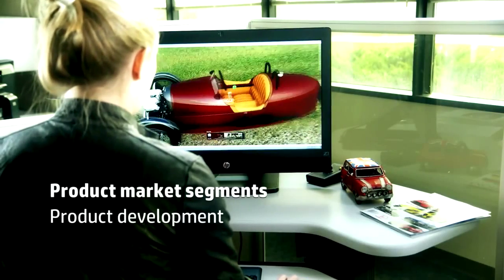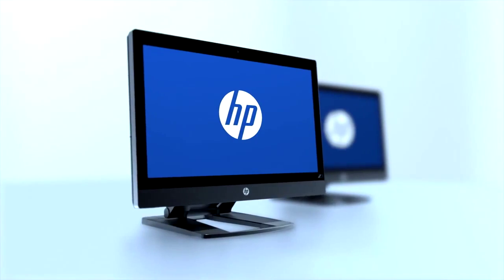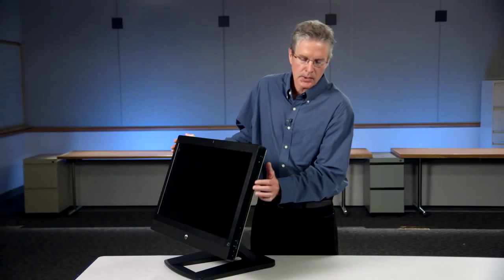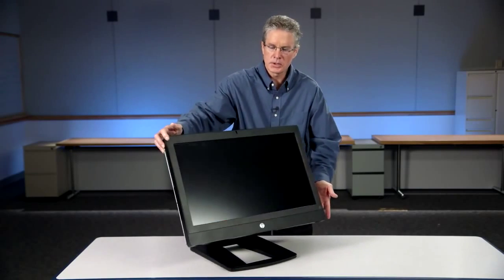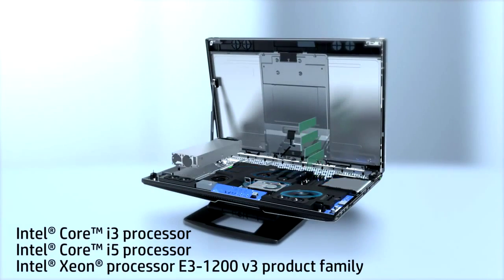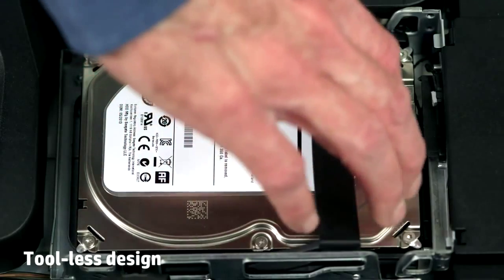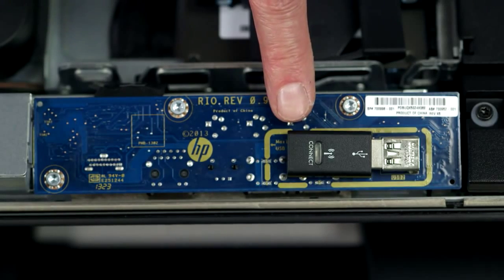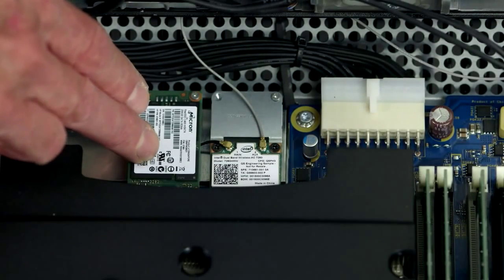HP presenta la HP Z1 G2 Workstation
Potencia sin torre - Presentamos la nueva HP Z1, la primera estación de trabajo todo-en-uno del mundo con una pantalla de 27 pulgadas de diagonal que se abre con facilidad para permitirle cambiar piezas y hacer actualizaciones.